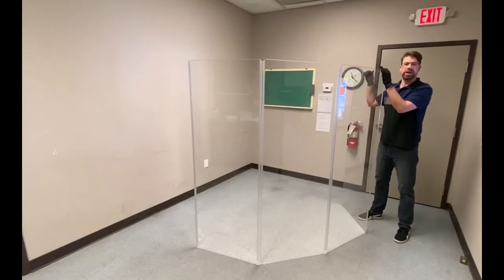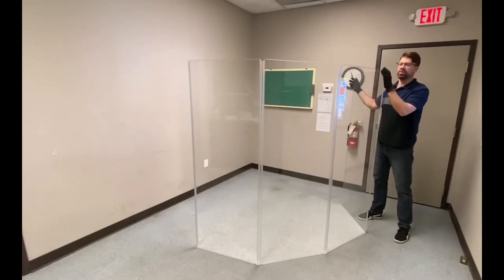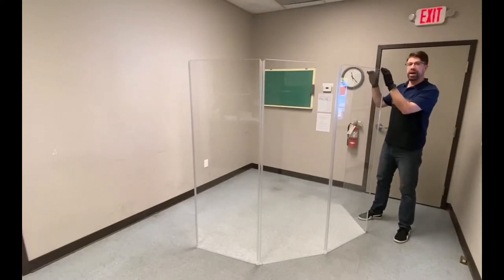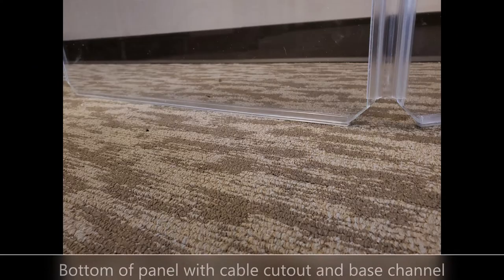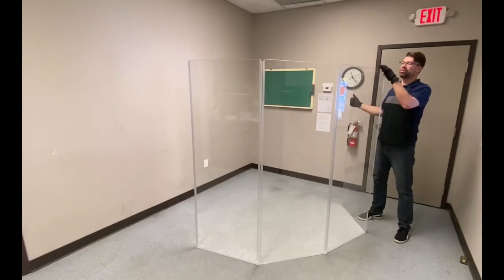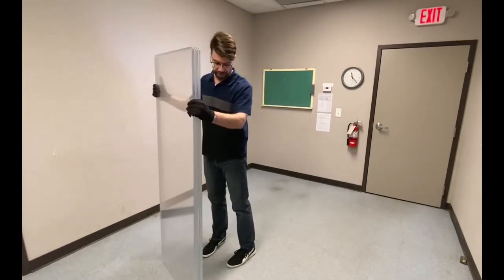How To Fold & Move A ClearSonic Drum Shield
It is important to note how our acrylic panel hinges bend when folded up as they will break if forced too far in the wrong direction. The flat side of each hinge is the side that will fold neatly and allow you to easily store or transport your shield.

Follow along as Evan demonstrates how to correctly fold up a drum shield 'accordion-style' and safely move it without hurting yourself or the shield.